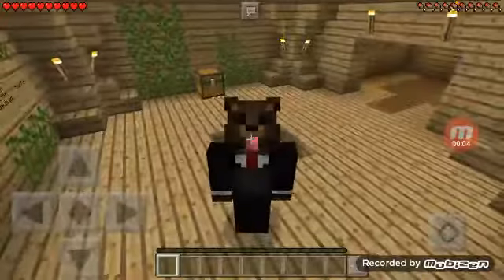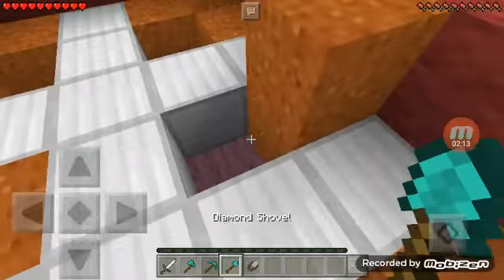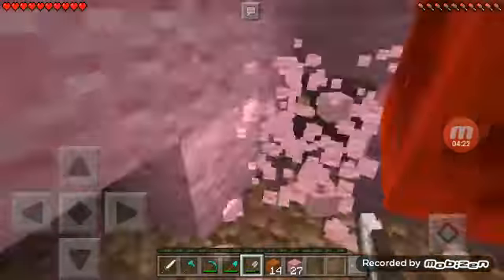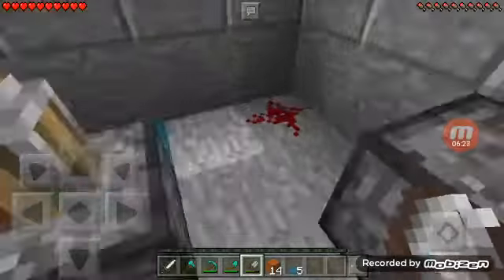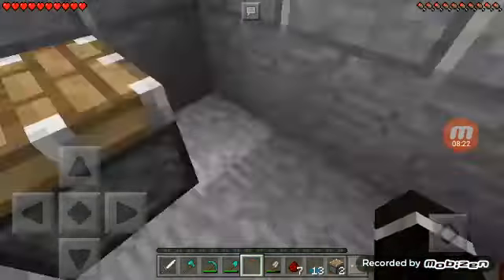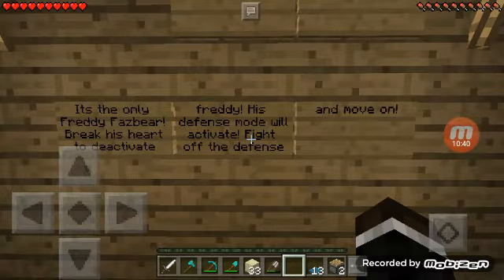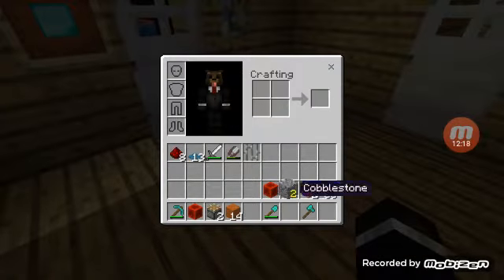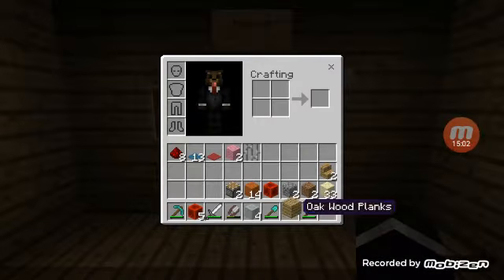Surgeon simulator 2-the alien is evil!!!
If you have any fanart send it to me on facebook or twitter or instagram or comment on the video saying that you uploaded the video to YouTube and I will check it out and maybe it will be in one of my videos:)